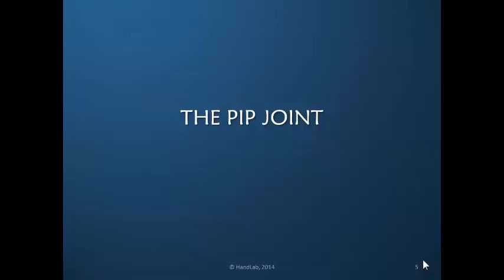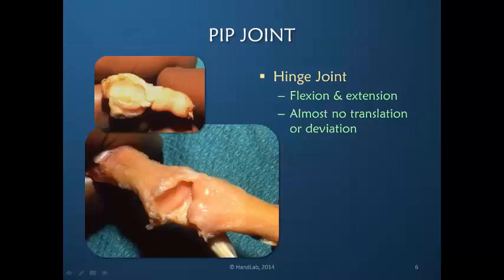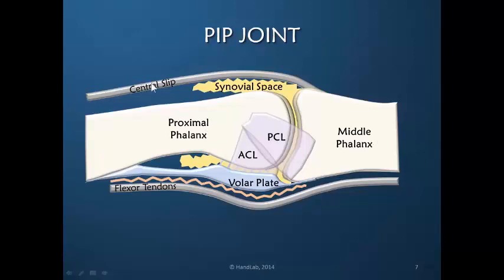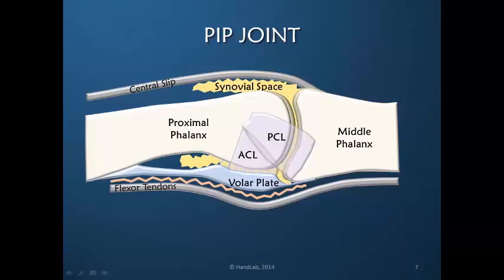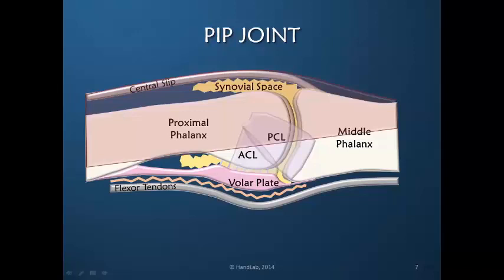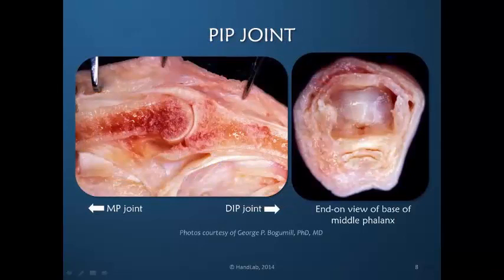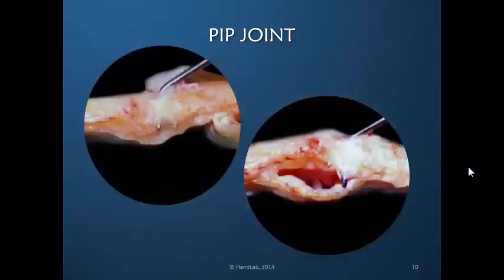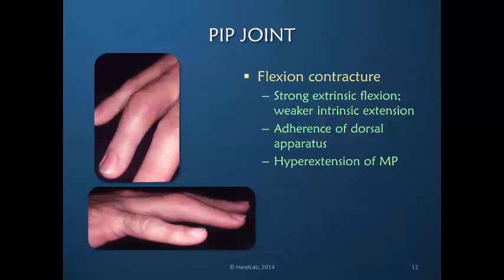Obstinate PIP Joint: Part 1 of 12: Anatomy & Normal Mechanics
A brief examination of the relevant anatomy and normal movement of the finger PIP joint.